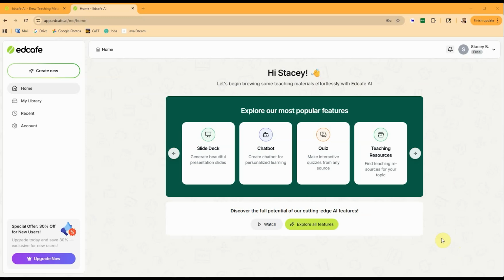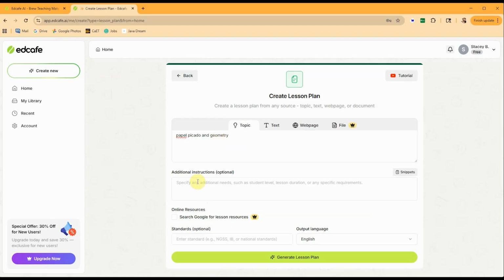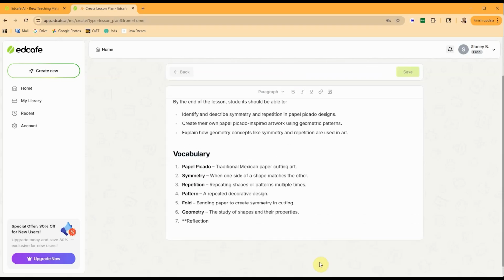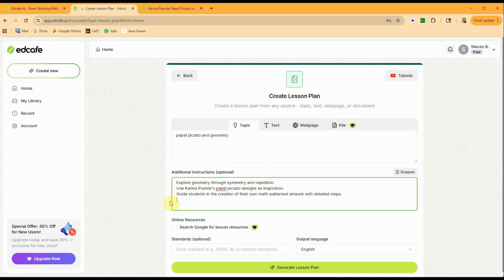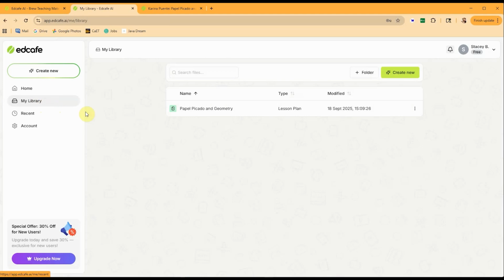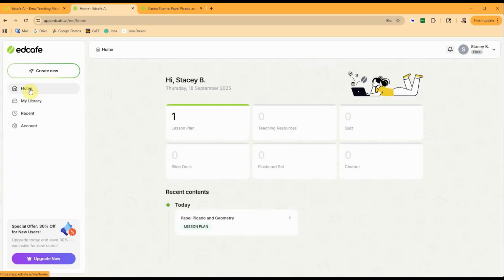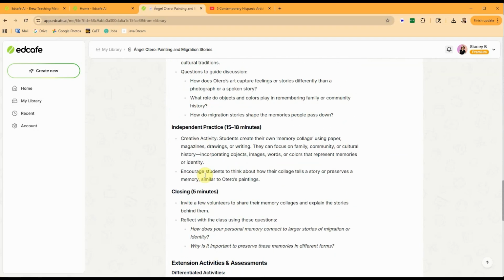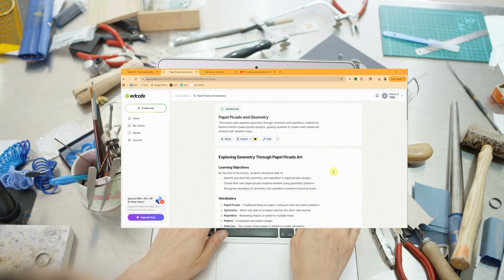Create Lesson Plans in Minutes with EdCafe AI - The Ultimate Time Saver for Teachers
No-stress lesson planning? Yes, please!

In this video, I’ll show you how to use EdCafe AI to create high-quality, standards-aligned lesson plans IN JUST MINUTES — for any subject, any grade level, and even for free!

📚 Here are the five lesson plans I made using EdCafe AI. These lessons are based on my video

Creating lesson plans using EdCafe AI is like having a co-teacher who never sleeps! 🧠☕